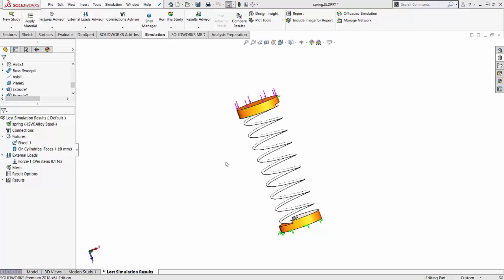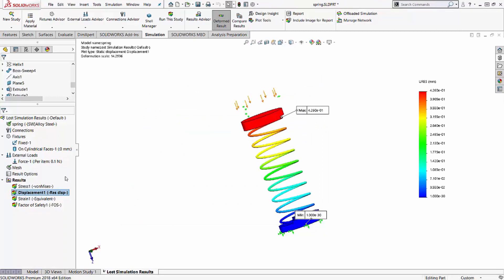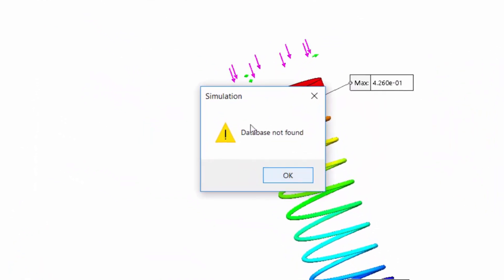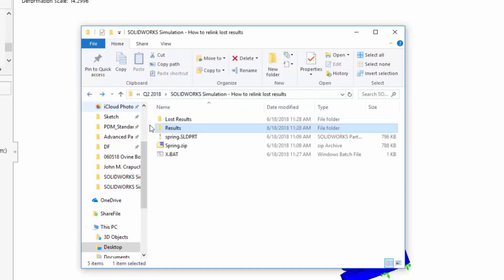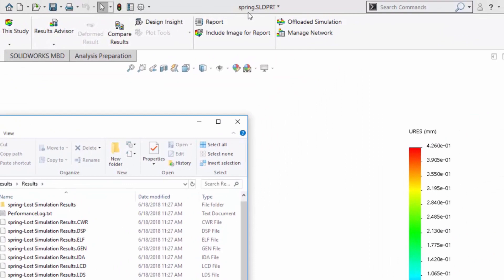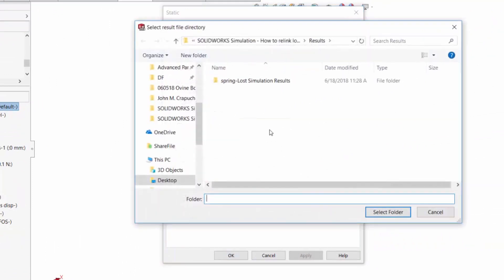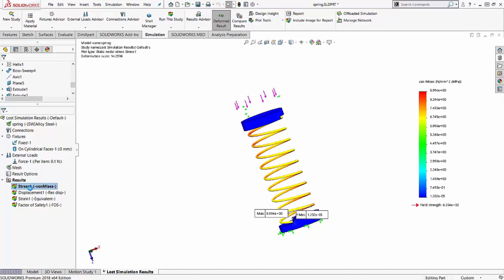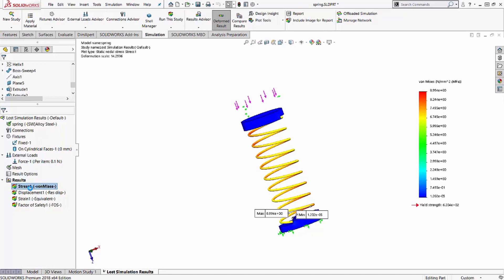SOLIDWORKS Simulation - How to Re-link Lost Results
Learn how to re-link SOLIDWORKS Simulation results when they are lost  Quick Tip presented by Taran Packer of GoEngineer.